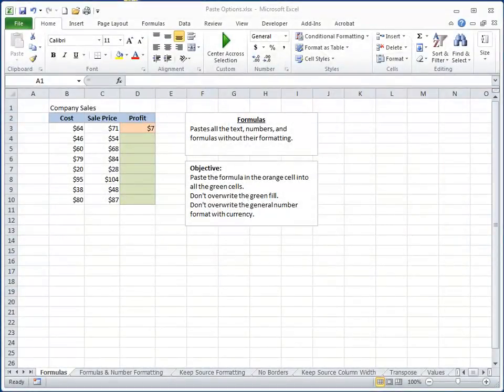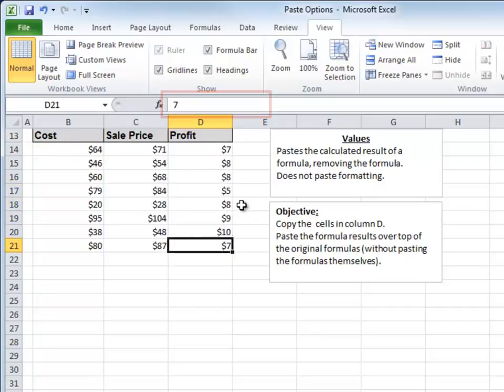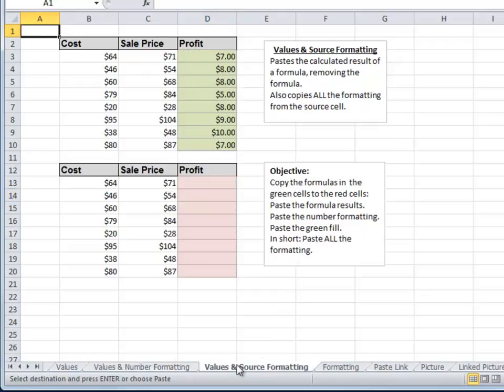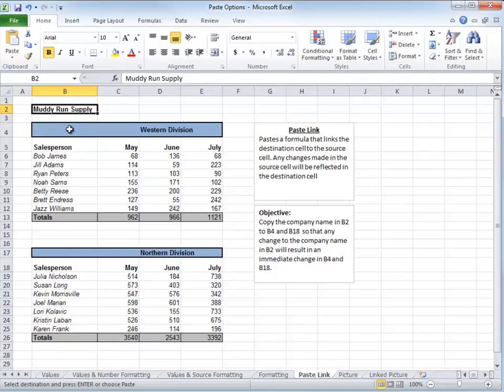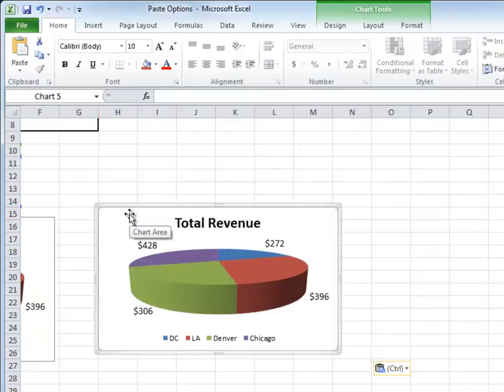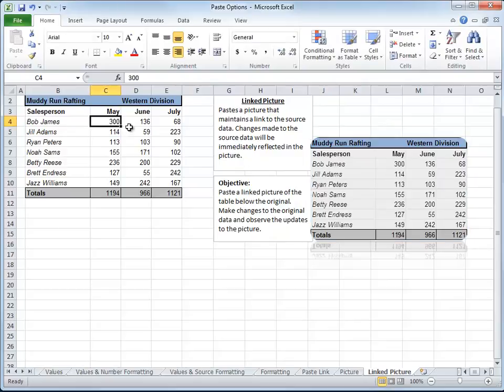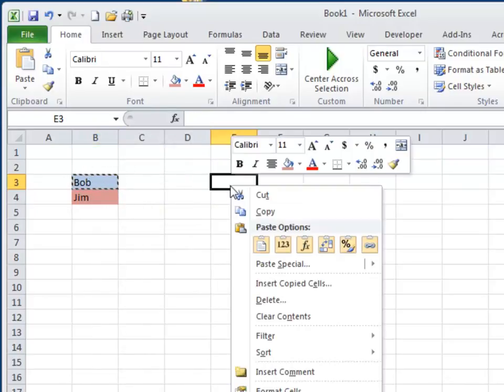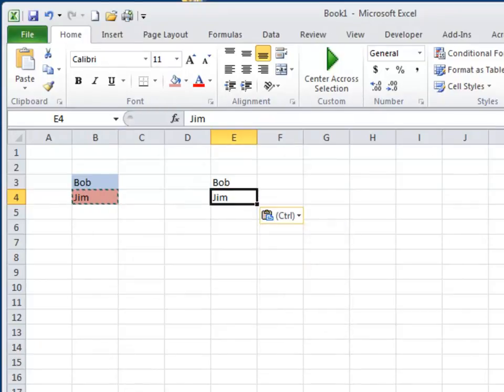Lesson 04-03 - Manipulating a Worksheet/Paste options part 2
Paste Options Part 2
• Values
• Values & Number Formatting
• Formatting
• Paste Link
• Picture
• Linked Picture
• Disable Paste Options
• Using hot keys to choose paste options